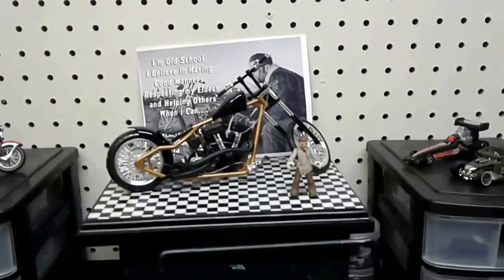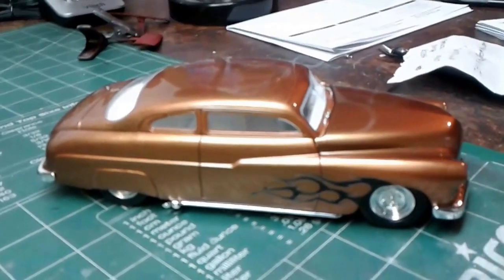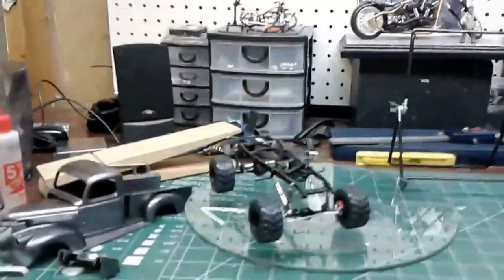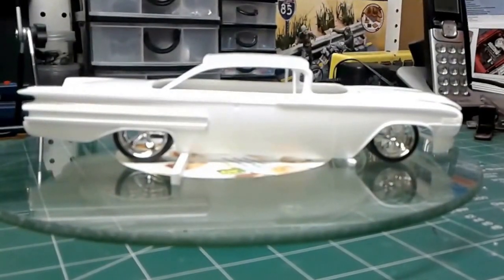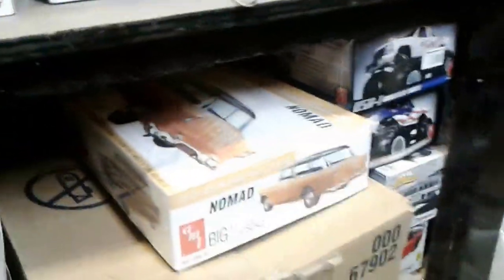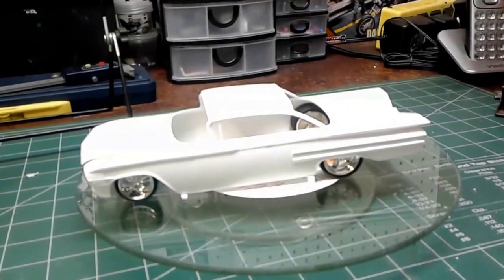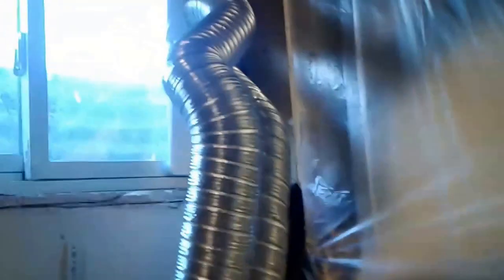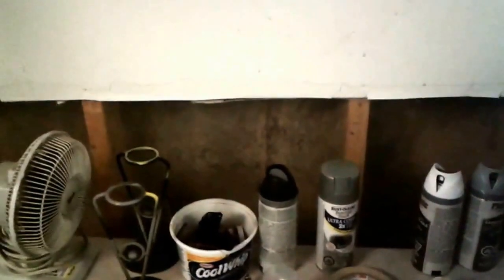Shop update from NNK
Shot this with my phone hope it turned out ok